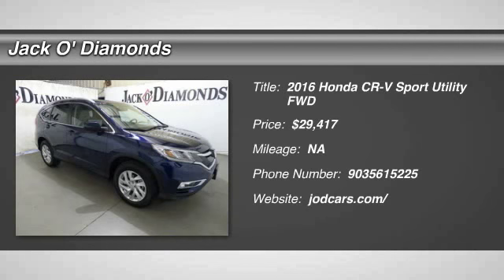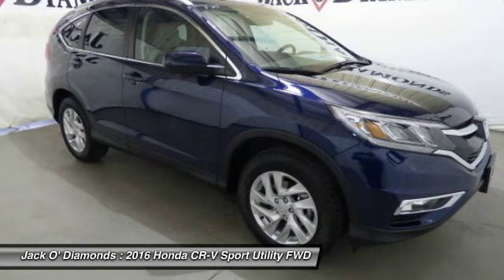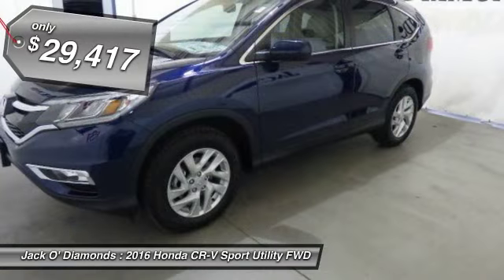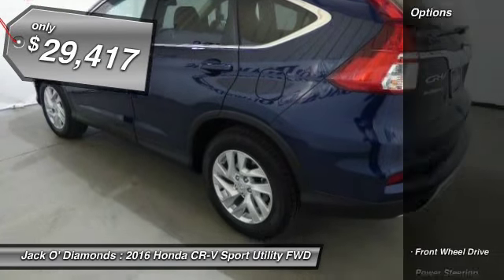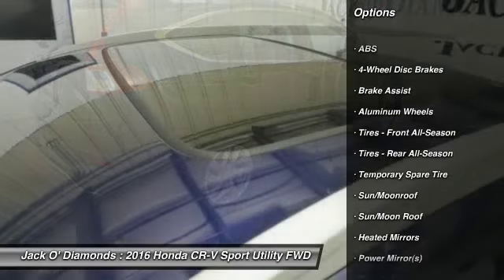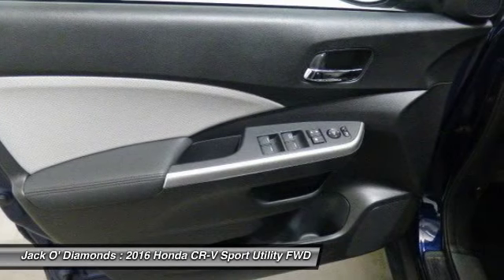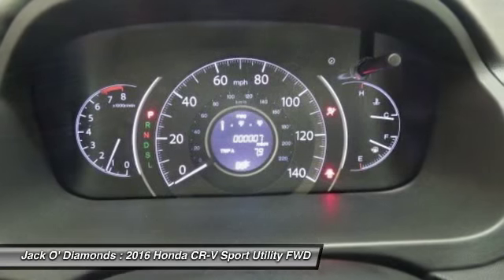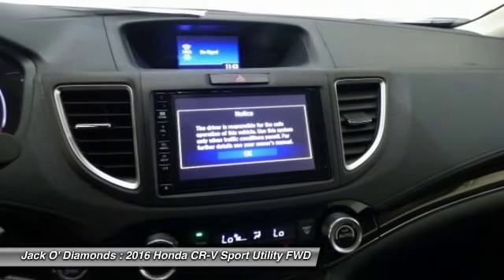2016 Honda CR-V 16HV188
2016 HONDA CR-V Tyler, TX
Stock# 16HV188

Jack O'Diamonds
2500 Wsw Loop 323

Don't miss this 2016 Honda CR-V. It's equipped with Variable transmission and features a Obsidian Blue Pearl exterior. With 0 miles, you'll want to take this car home. Make a great choice today.